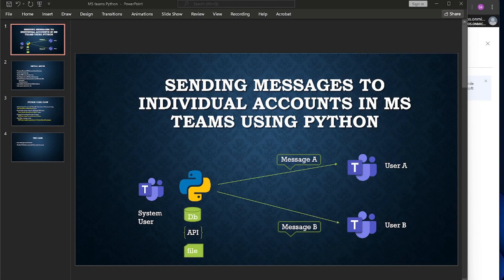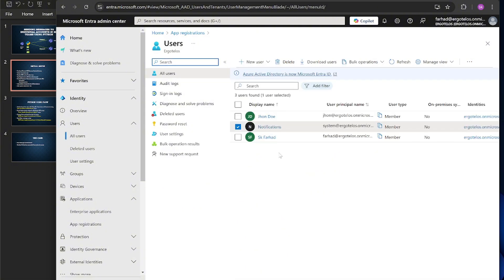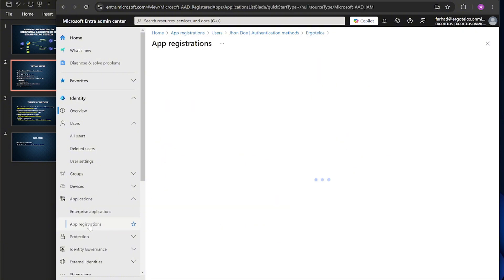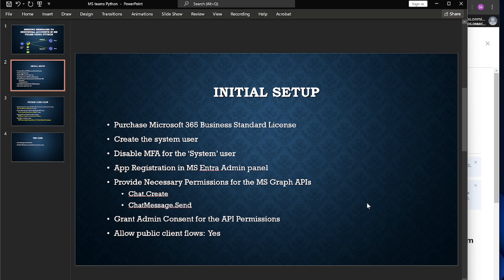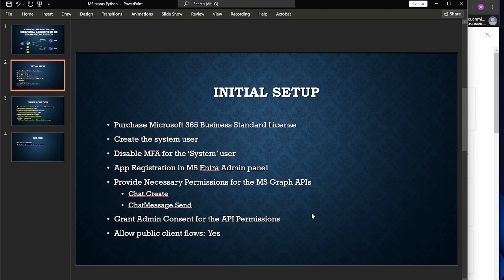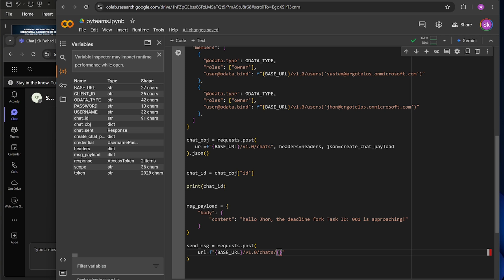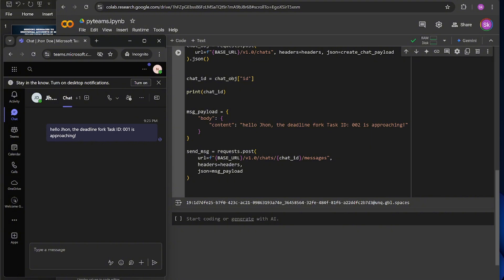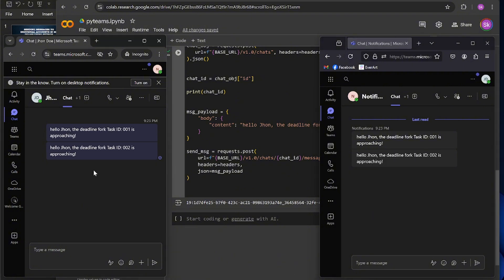How to Send Messages to Individual Accounts in Microsoft Teams Chat using Python and MS Graph API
Using Python, it's possible to send messages to individual accounts in MS Teams. It's easy to send messages in Teams channels using Webhooks. But to send messages to individual accounts, there are some specific steps that need to be followed. The steps are shown in the video in details.

I used some documentations provided by Microsoft as references. The links are provided here-